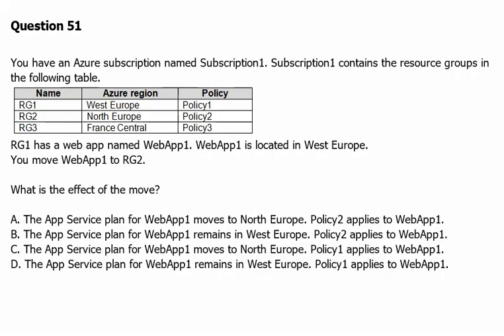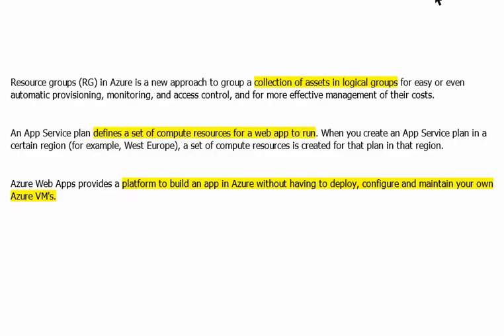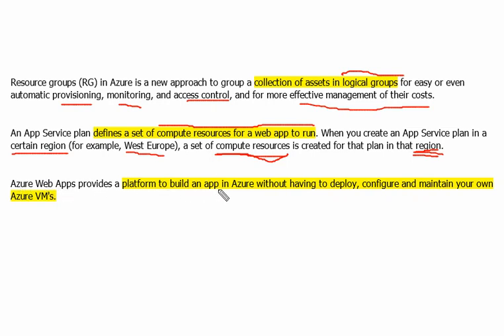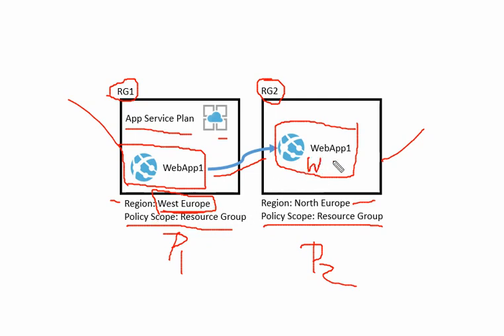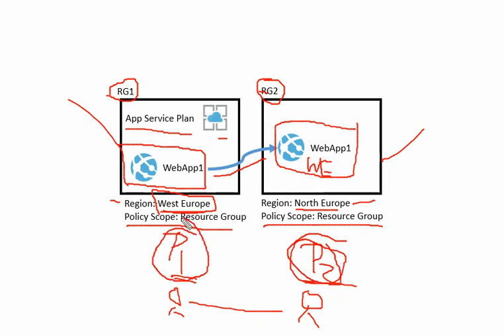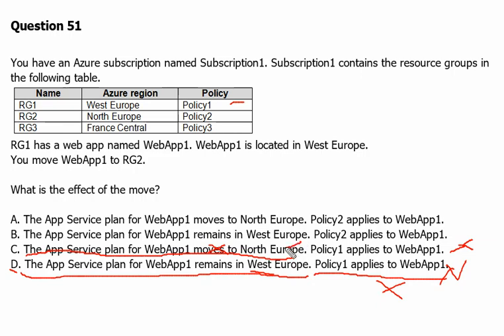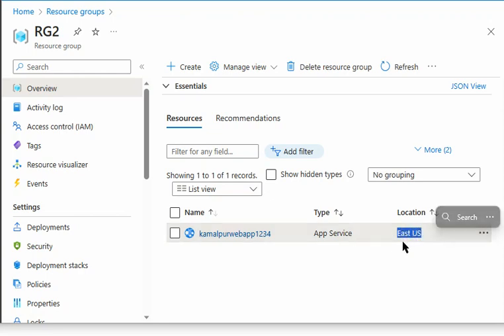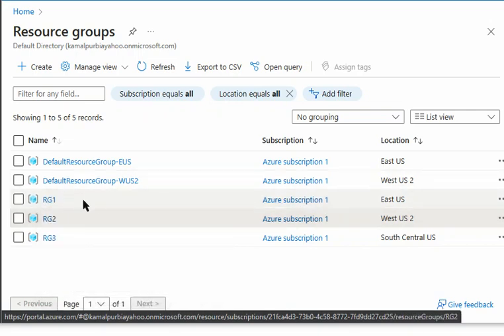23. MS Azure Administrator Associate AZ 104 - App Service plan, Web app, Policy, Resource Group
- App Service Plan
- Web App
- Azure Policy
- Resource Group